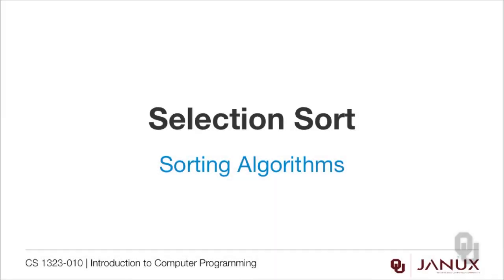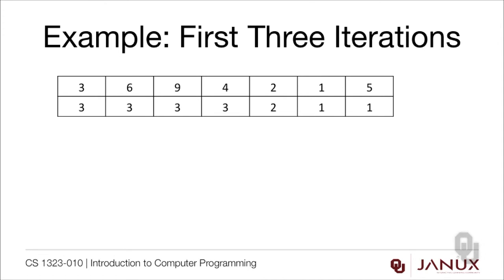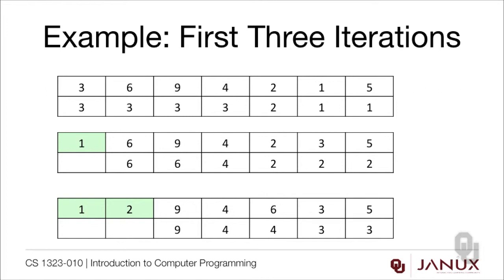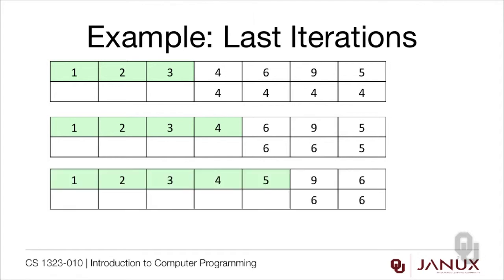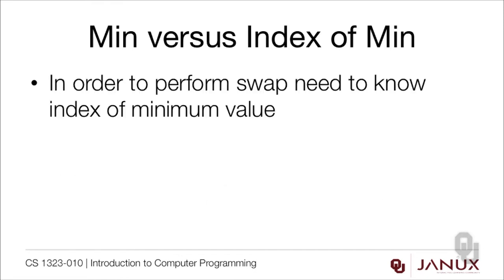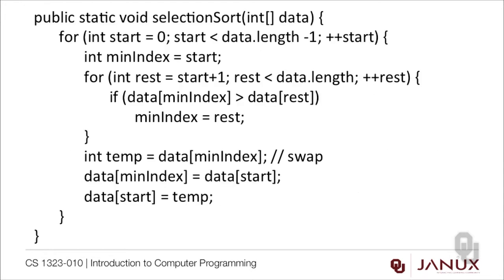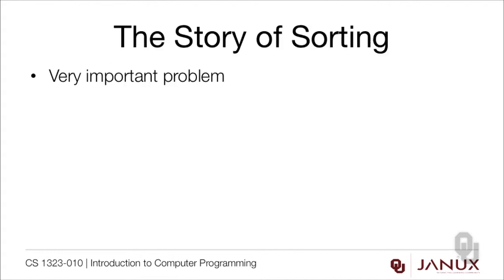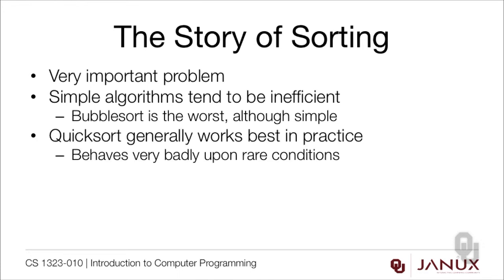Introduction to Computer Programming - Sorting Algorithms - Selection Sort